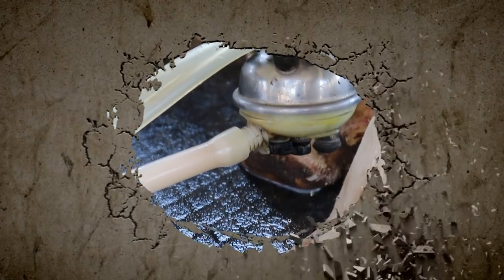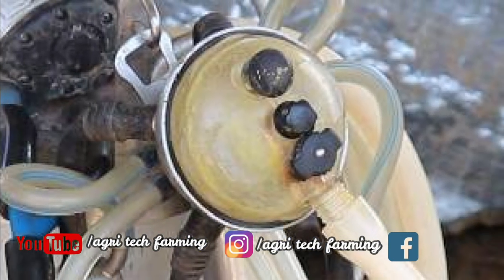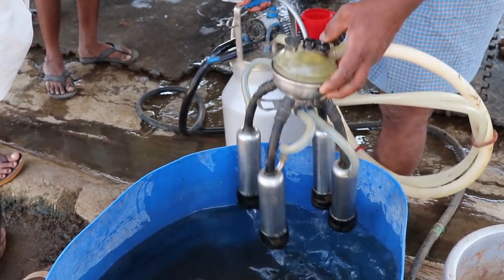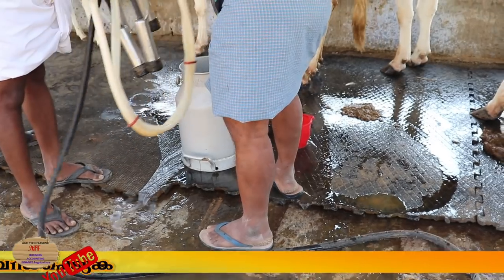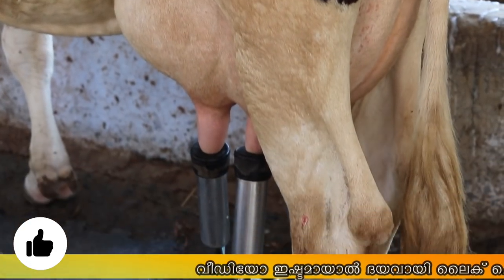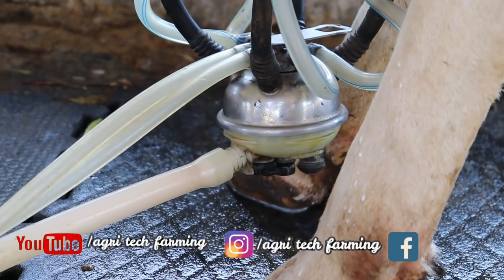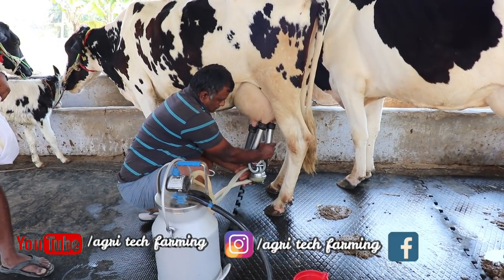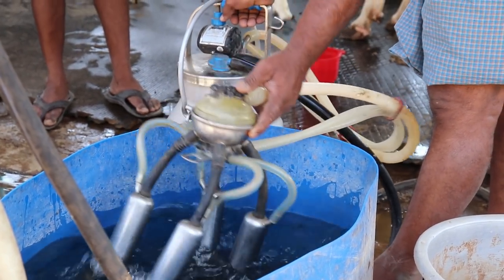മെഷീൻ ഉപയോഗിച്ചാൽ പാലിന് പകരം ചോര വരും 🤣🔥|how to use cow milking machine malayalam|agri tech farm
this video is specialy made for those people who really dont have a good idea about how a cow is milked with a machine and its pros and cons in detail watch video till end to understand well